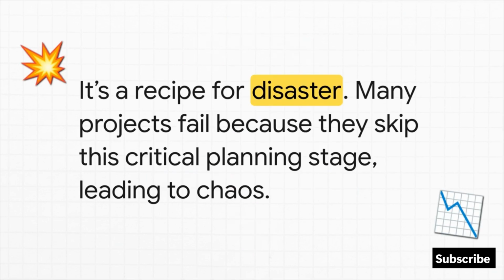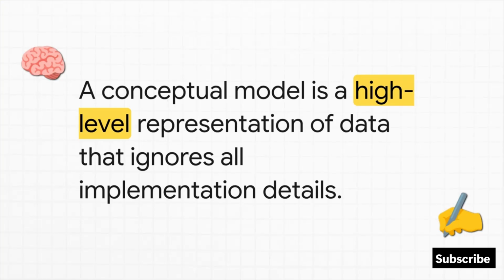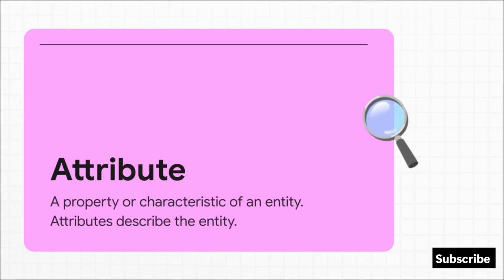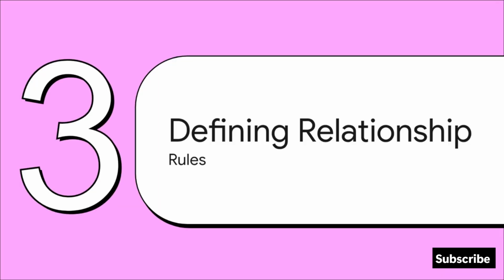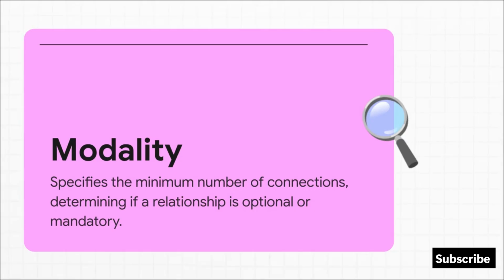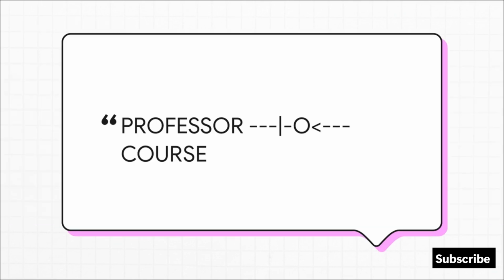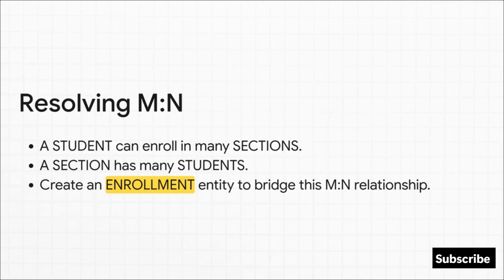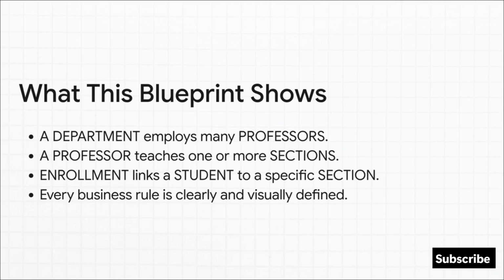Database Design Conceptual model The blueprint of database || ER diagram of database || part 2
Ready to level up your database skills and design systems like a pro? In this much-awaited Part 2 of our ER Diagram series, we're diving deep into the advanced concepts that will set you apart. If you want to build powerful, efficient, and scalable databases, this is the video you've been waiting for!
​In just this one video, you will master:
🔹 Advanced Relationships: Finally understand Many-to-Many, One-to-One, and how to use them correctly.
🔹 All The Keys: A crystal-clear explanation of Primary, Foreign, Candidate, and Composite keys.
🔹 The Power of Normalization: We'll demystify 1NF, 2NF, and 3NF to make your databases faster and more reliable.
🔹 Attribute Types: Learn the difference between simple, composite, and multi-valued attributes and when to use each.
🔹 Common Mistakes: Discover the top 5 ER diagram mistakes that even experienced developers make!
​This tutorial is perfect for Computer Science students, aspiring Software Developers, Data Analysts, and anyone preparing for a technical interview. We've designed it to be the clearest and most comprehensive guide on YouTube.